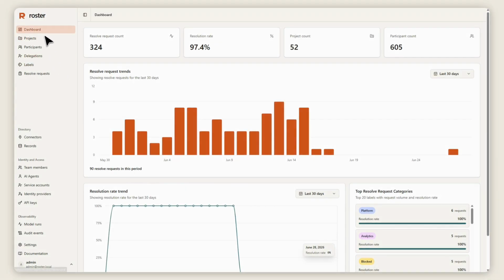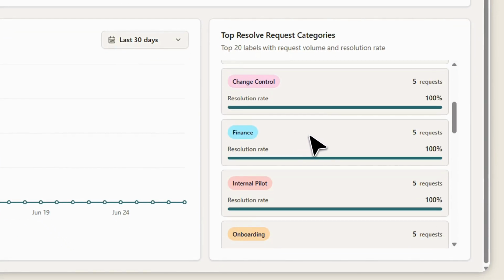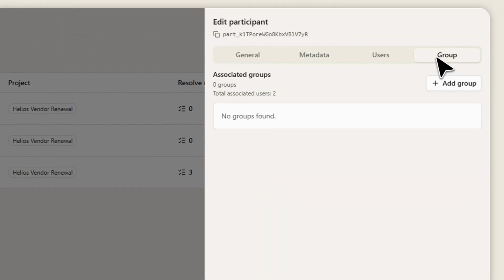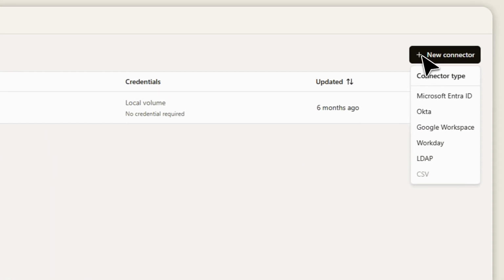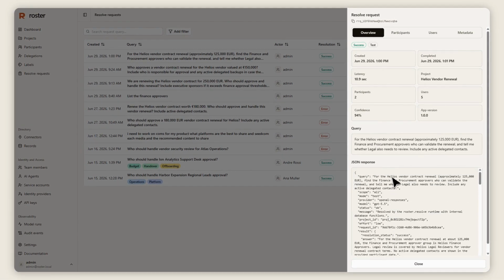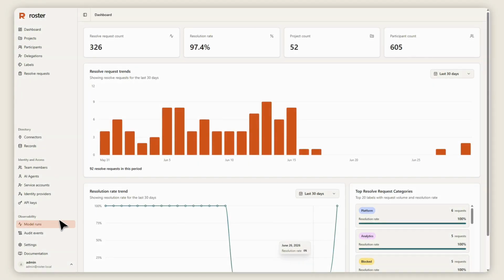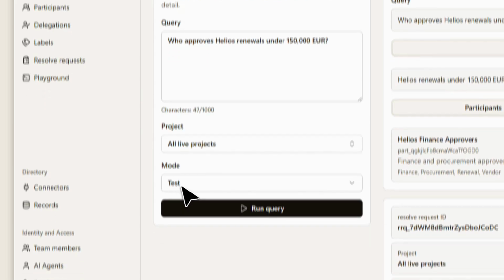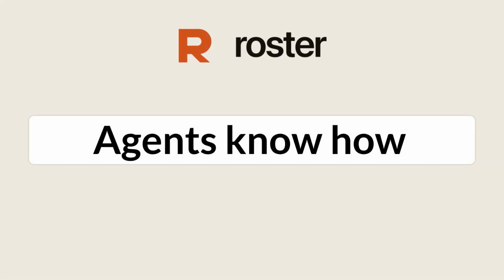Roster Platform Overview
A full tour of the Roster web UI and its admin features — the console for a Participant Resolution Agent. Model who handles what, connect your directory, resolve who should act, and govern every bit of it.

Roster is a participant resolution agent providing the organizational harness for AI workflows. Roster resolves natural language queries down to the right active users, groups, and roles using your existing directory data.

In this walkthrough we go screen by screen through the Roster Web UI : The dashboard and reporting, the data model (projects, participants, labels, delegations), directory connectors, the resolve-request history and audit trail, identity & access, observability, and deployment-wide settings.

Roster is built by Advantys, makers of WorkflowGen — the routing and delegation engine proven in the enterprise for 20+ years, now built for agents.

00:00 What Roster is — the admin console
00:25 Dashboard & reporting
00:51 The data model: projects & participants
01:32 Labels & delegations
02:06 Directory connectors
02:27 Resolve requests & the audit trail
02:54 Identity & access
03:28 Observability: model runs & audit events
03:47 Admin settings & governance
04:02 Playground
04:22 Wrap-up

Code: TLPWJXA1N7AZ7RNZ